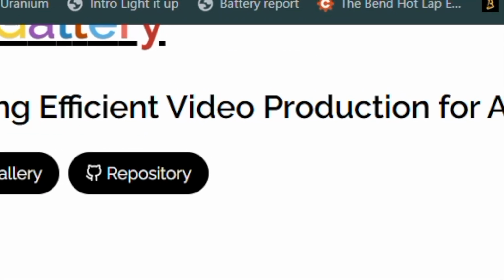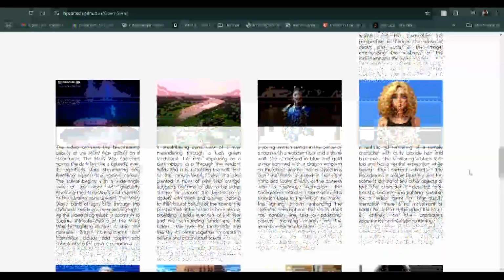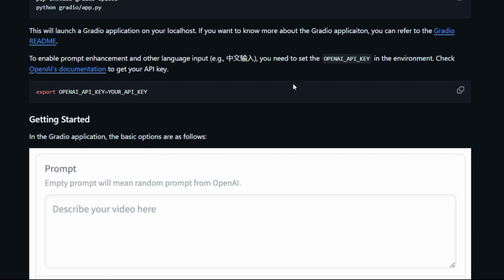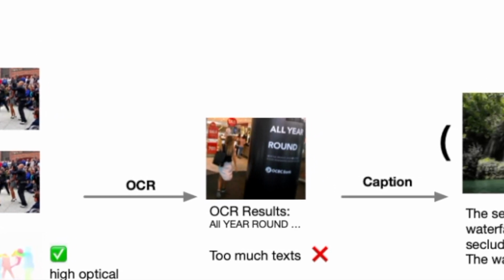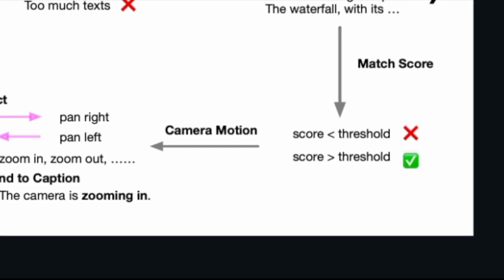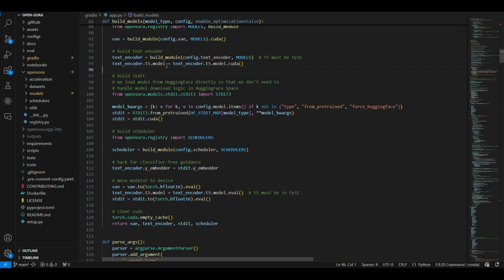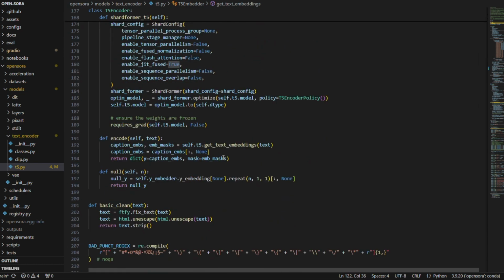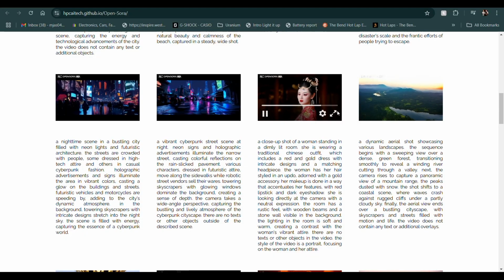open sora video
Looking for a powerful, open-source alternative to OpenAI's Sora? In this video, I take you on a comprehensive journey through OpenSora—a versatile AI tool for generating videos. Whether you’re a developer, AI enthusiast, or just curious about emerging technologies, this video has got you covered!

🔍 A showcase of OpenSora’s generated videos and capabilities.
📂 A tour of the GitHub repository and how to set up and install OpenSora.
🔄 An explanation of the entire pipeline, broken down step by step.
💻 A deep dive into the code, including the T5 model and how it encodes videos.

If you’ve been struggling to access OpenAI’s Sora or just want more flexibility and control, OpenSora is a game-changer.